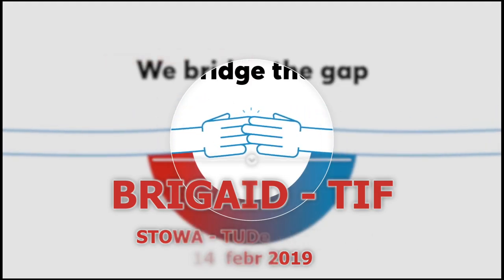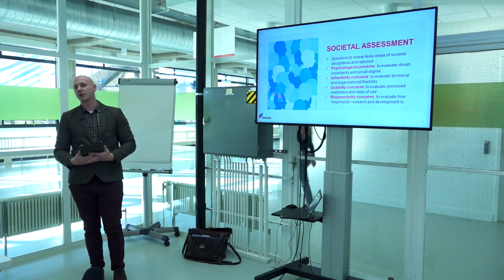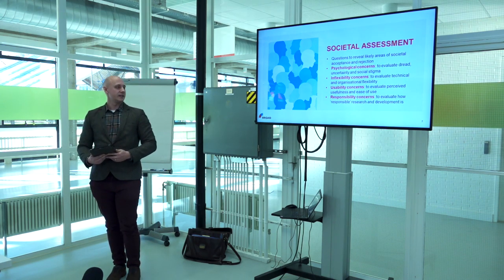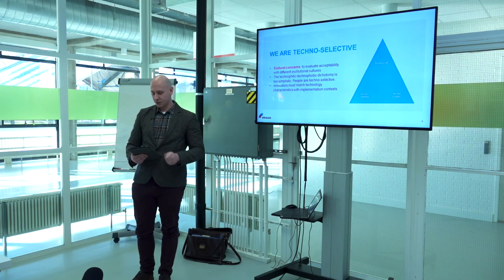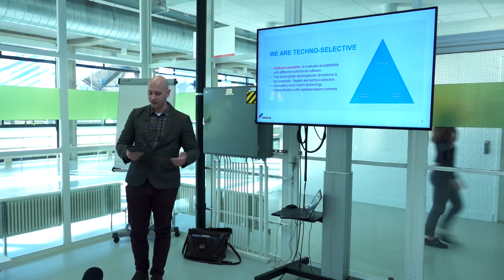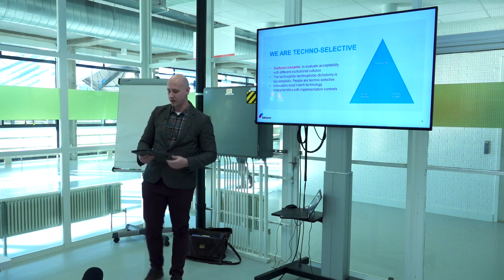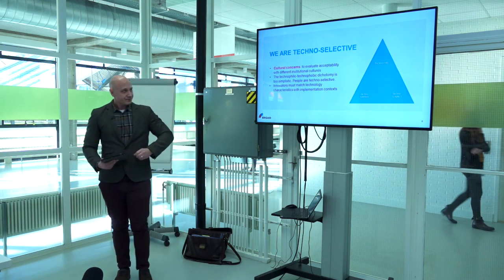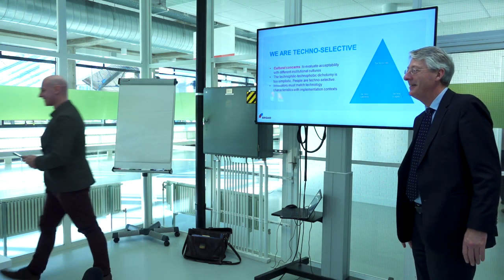Workshop | Brigaid 2019 - P03 - Social readiness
Presentatie opgenomen bij de Brigaid workshop - donderdag 14 februari 2019 (bourwcampus TU Delft)

Centraal staat de Social Readyness Assessment tool: TIF toegepast op twee innovaties. Daarnaast worden drie innovatieve oplossingen gepresenteerd welke onderdeel uitmaken van het Brigaid programma:

BRIGAID is een Europees project, waarin 24 partners uit Europa samenwerken onder leiding van TU Delft. BRIGAID heeft een methode ontwikkeld om innovaties effectiever door het ontwikkeltraject te geleiden. Op technisch vlak, maar ook wat betreft het vaststellen van de impacts op maatschappelijke sectoren en op het milieu en het inschatten van de maatschappelijke acceptatie. Eindgebruikers, waterbeheerders, kunnen hiermee vlot vaststellen of een bepaalde innovatie rijp is voor inzet in de praktijk, of dat op bepaalde aspecten nog nadere ontwikkeling nog nodig is. In de workshop werken we hands-on met deze methodologie aan de hand van een twee voorbeelden uit de praktijk van het waterbeheer: de Droogtescan en de Landingsbaan.